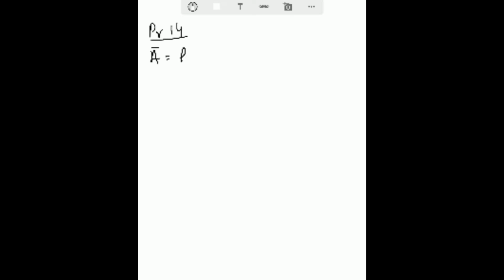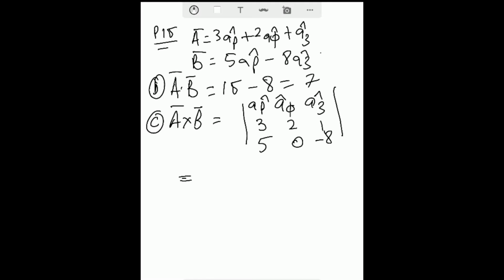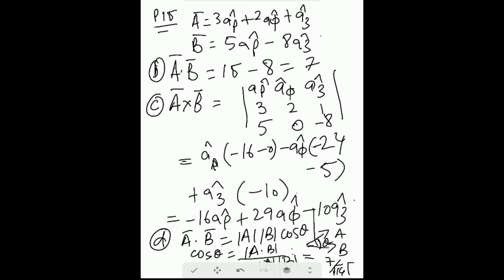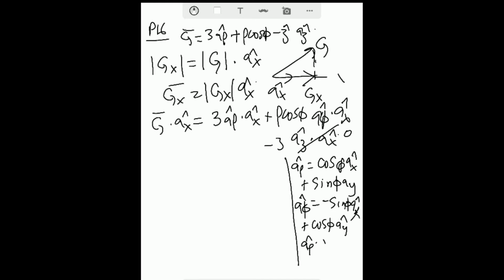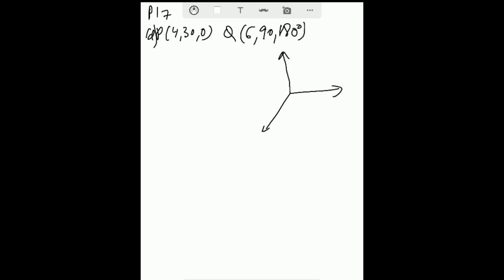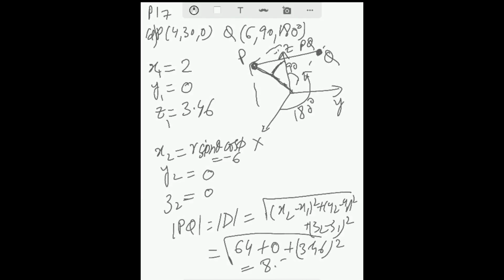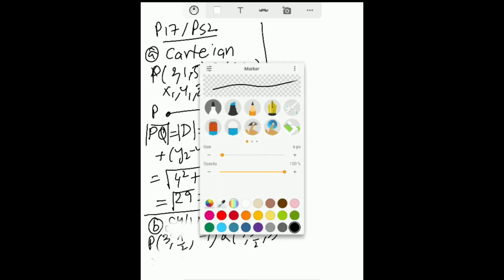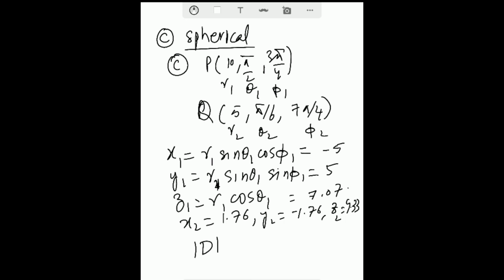EE 351 Problem Set 2 Problem 14-17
Chapters:
0:00 Problem 14
2:45 Problem 15
10:13 Problem 16
17:12 Problem 17
22:37 Problem 17 PS2